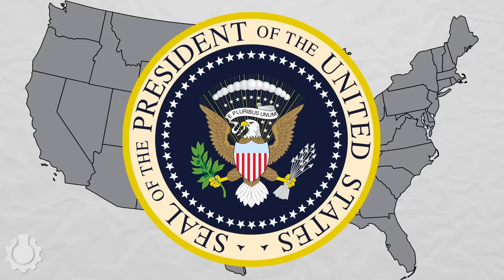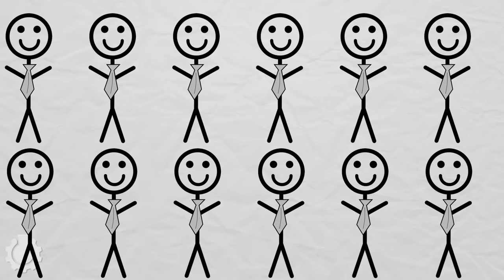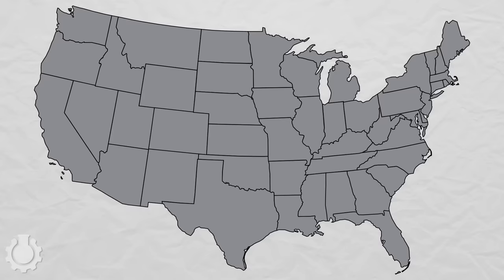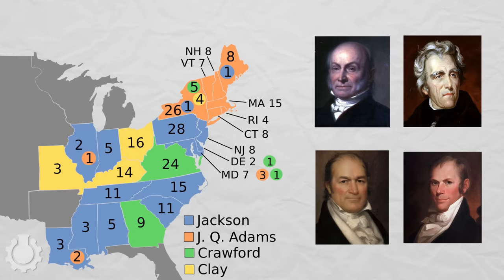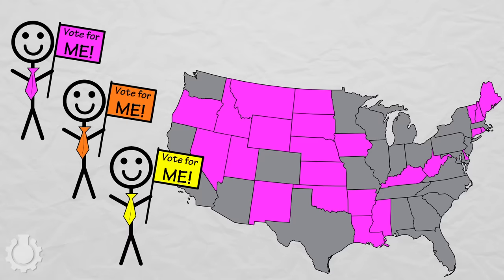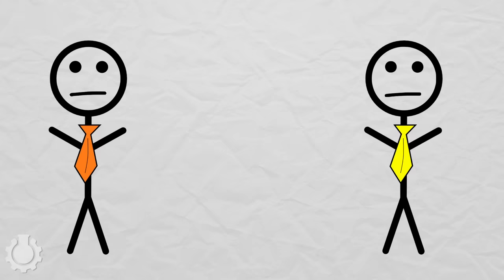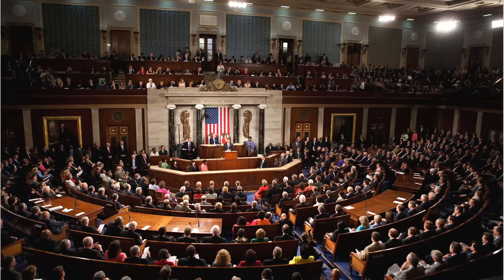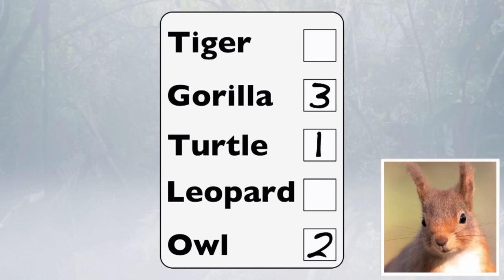What If the Electoral College is Tied?